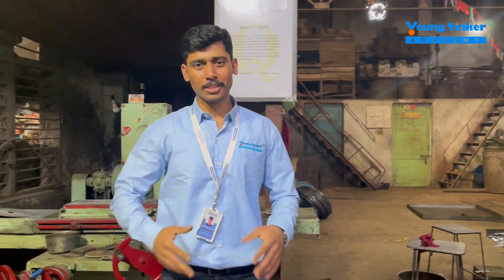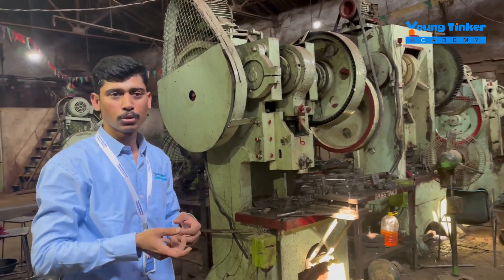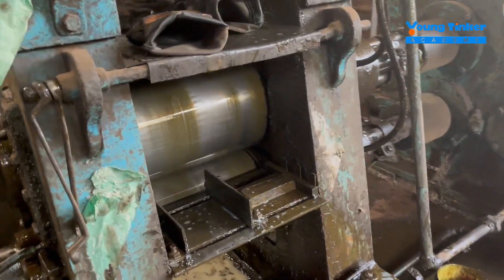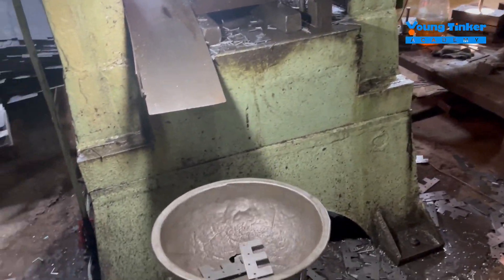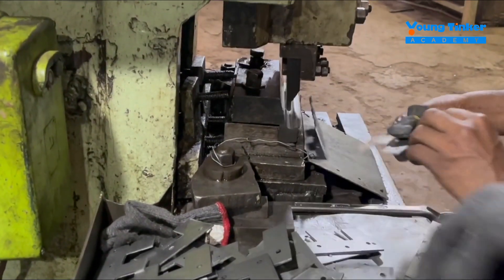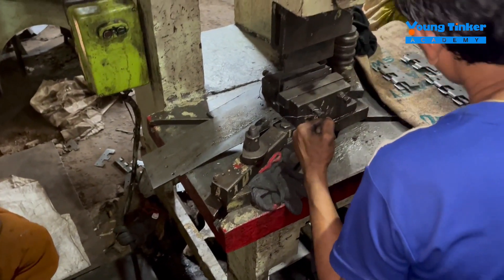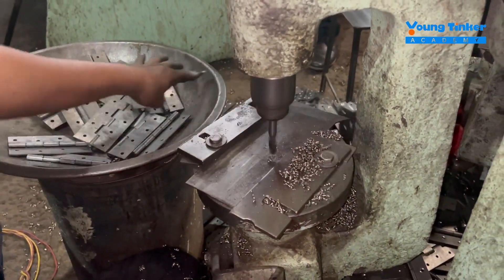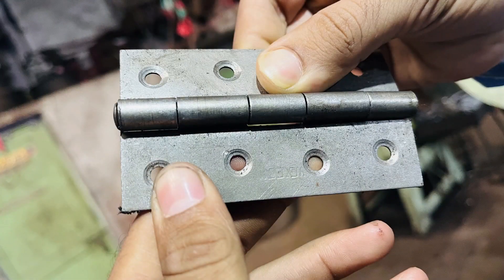Hinge Manufacturing in Factory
Young Tinker Academy is a tinker space for young students to tinker, make and innovate through our hands-on learning curriculum and become future innovators and entrepreneurs.

Address: VIP-149, VIP Colony, Nayapalli, Bhubaneswar, Odisha